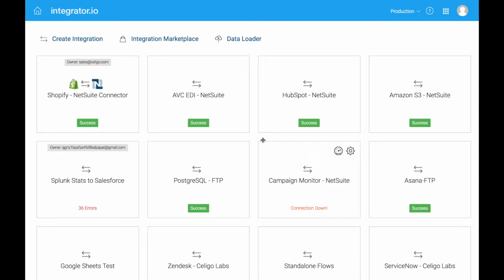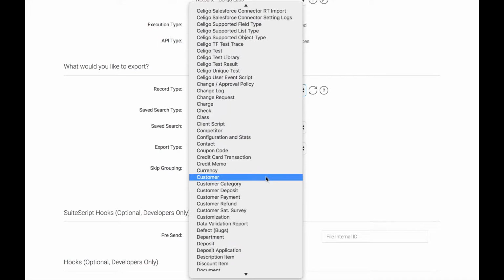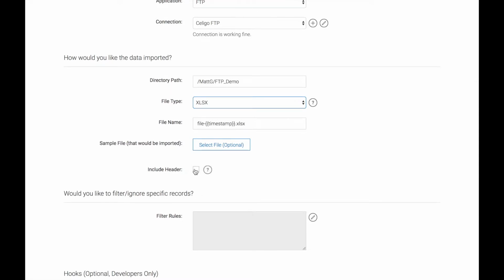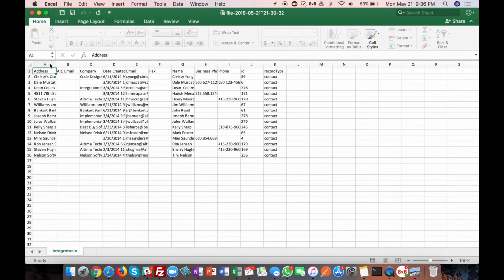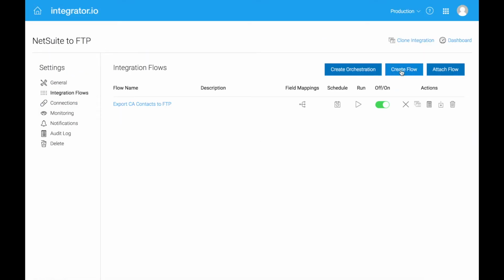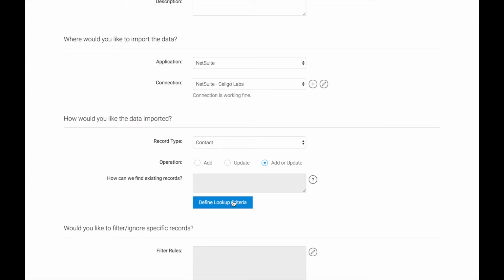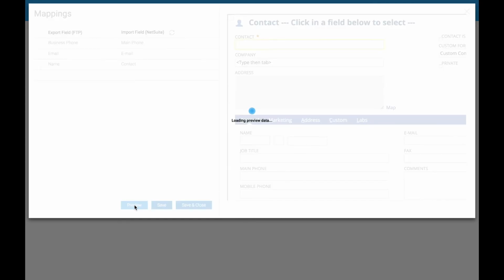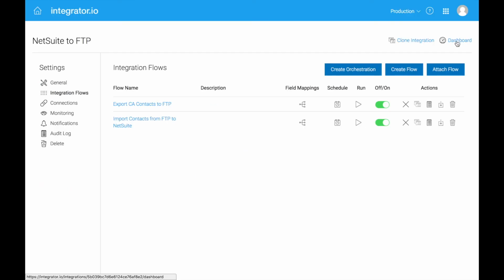How to Connect NetSuite to FTP using Celigo's integrator.io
You can connect NetSuite to FTP using a single flow in the free edition of the integrator.io iPaaS platform. to learn more.